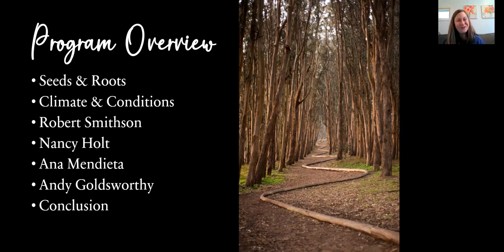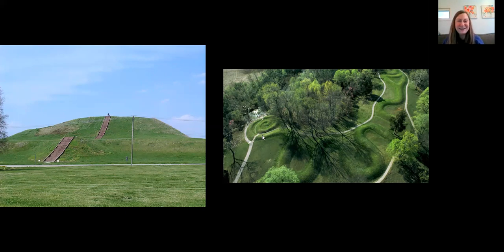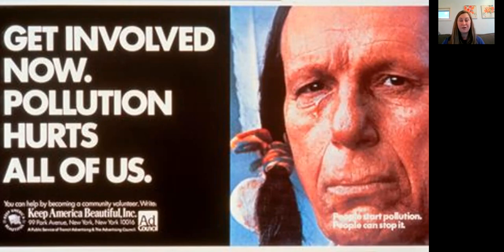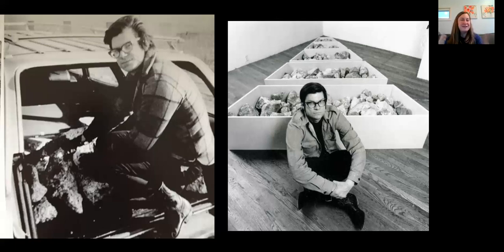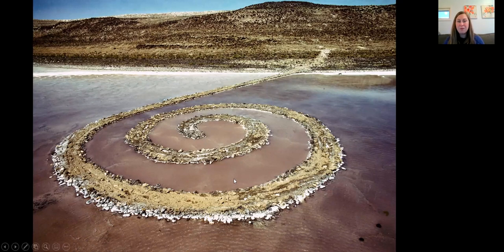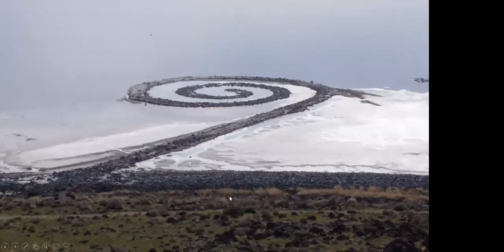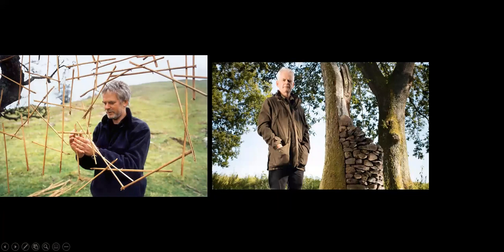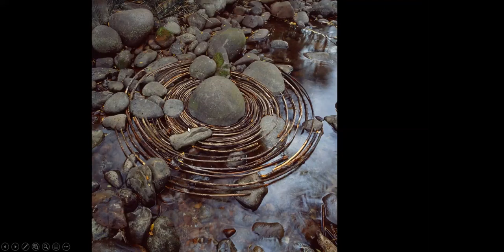Landscape as Canvas Earth Art